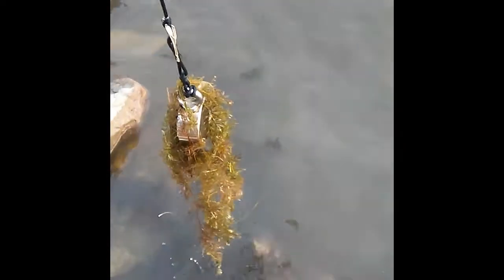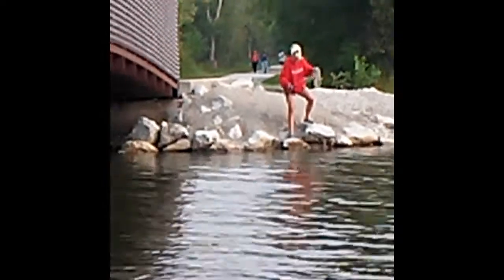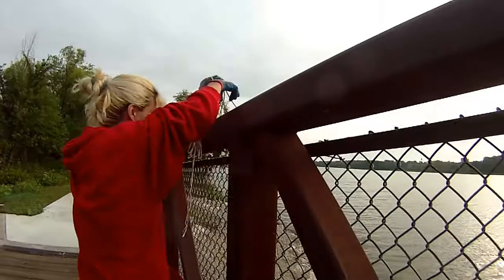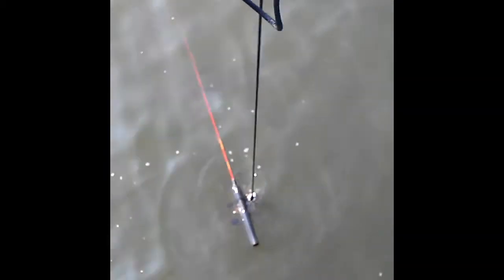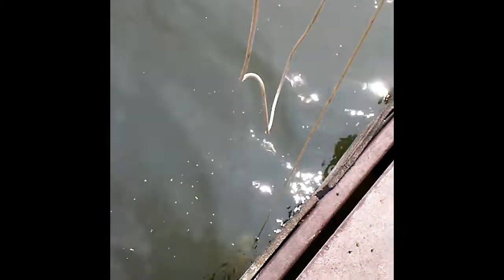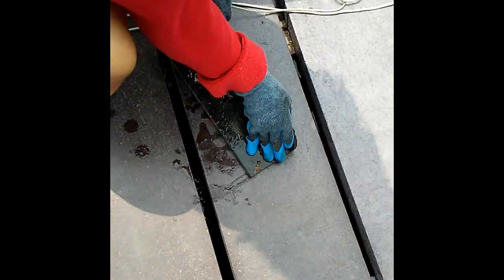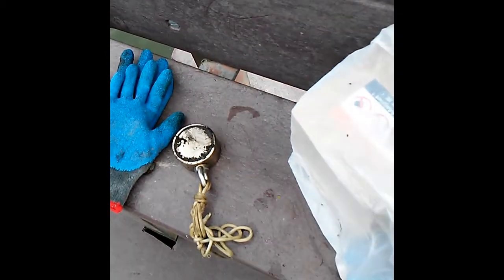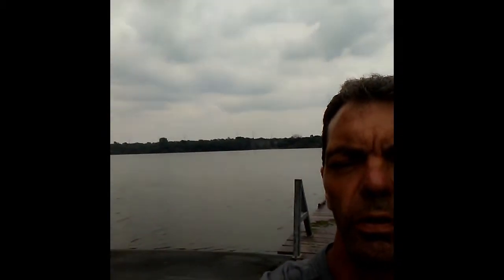Magnet Fished Another Fishing Pole and Another Knife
Magnet fishing fun goes on. Finding more and more at different spots around one of our favorite fishing lakes.

Jason's magnet: 800lb
My magnet: 500lb